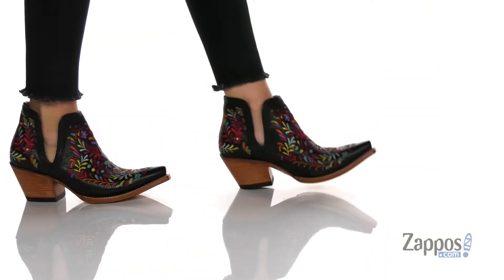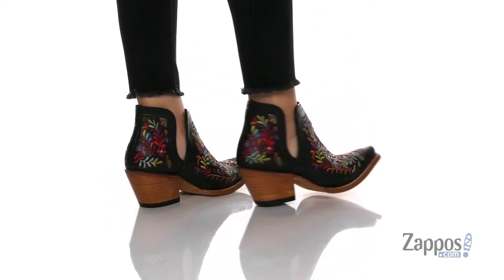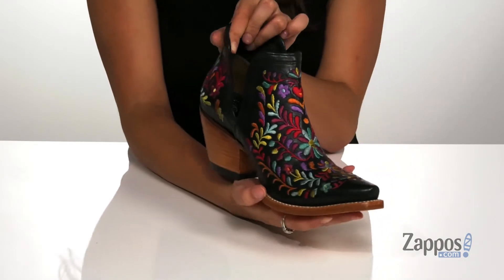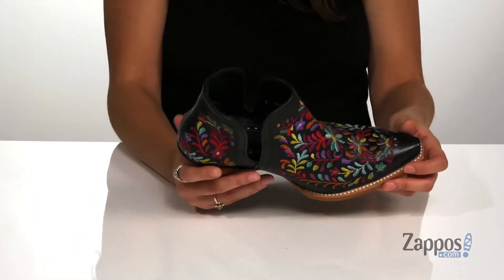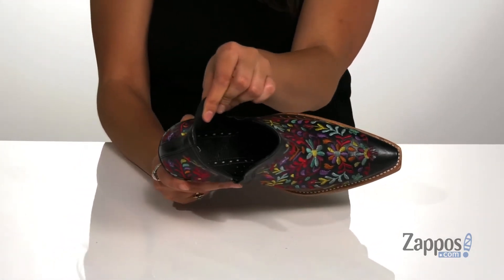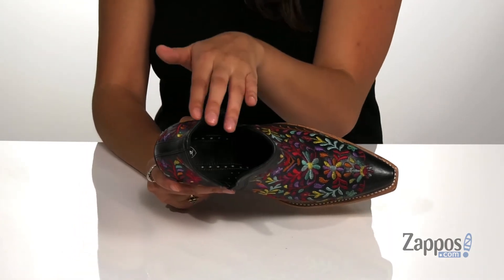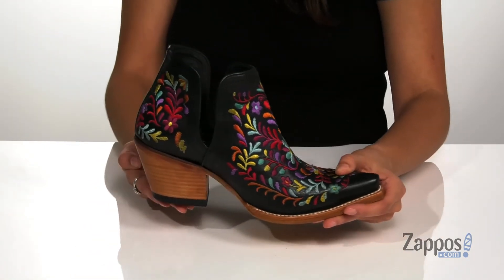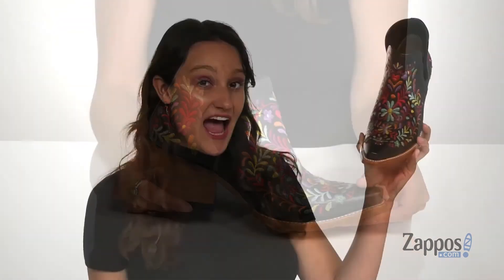Ariat Dixon Floral SKU: 9412271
The Ariat&reg; Dixon Floral ankle booties blend a modern silhouette with colorful floral embroidery for a truly gorgeous Western style that will complement both casual and dressier looks.
Slip-on boots made of premium full grain leather uppers.
Deep V-panel cut-out sides for easy on and off.
Goodyear&reg; leather welt for long-lasting durability.
Soft leather lining provides a comfortable next-to-skin feel.
Cushioned footbed features ATS Technology&#8482; that provides excellent flexibility and cushioning with its shock-absorbing gel forefoot cushion, moisture-wicking lining, and ergonomic composite forked shank that also enhances stability.
Snip toe.
Stacked leather heel featuring light scouring.
Leather outsole is hand nailed and color stained.
Can be resoled.
Imported.